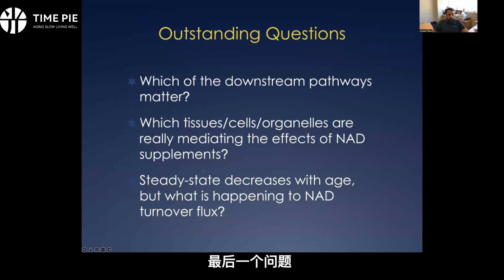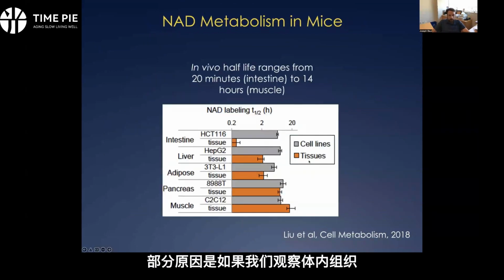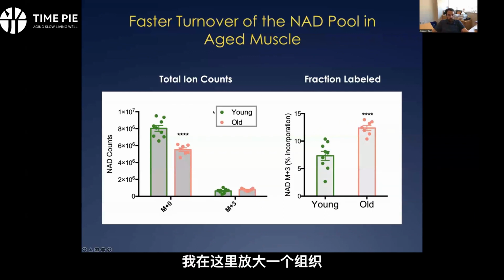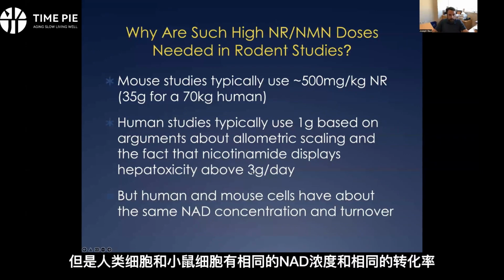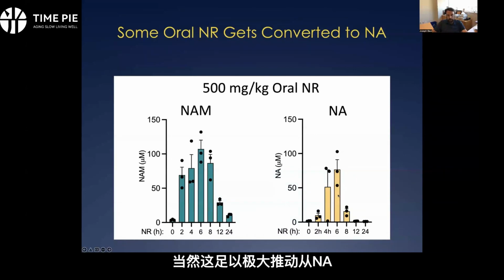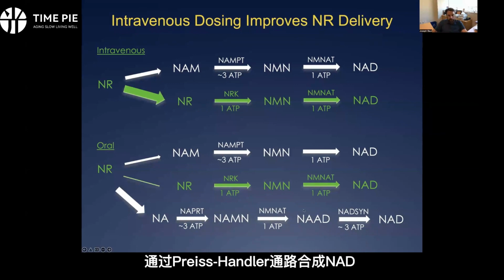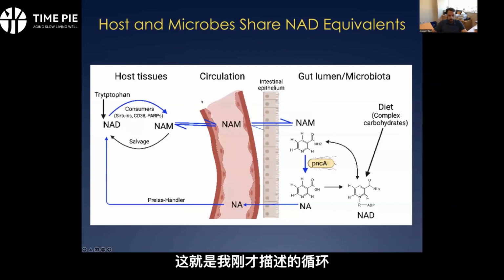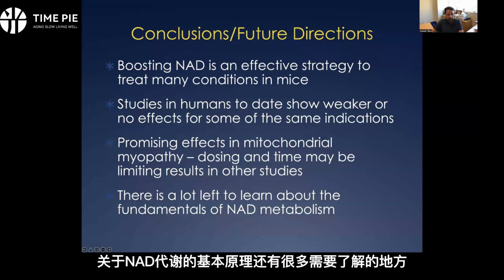How can we improve life by supplementing with NAD+ - Joseph Baur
In this episode of Timepie Lecture Series, our guest is Professor Joseph Baur from University of Pennsylvania. He serves as the Director of Mouse Phenotyping, Physiology, and Metabolism Core of Diabetes Research Center. His work is centered on elucidating the molecular mechanism(s) that mediate improvements in health and delays in multiple age-related diseases, with a particular focus on nicotinamide adenine dinucleotide (NAD+) metabolism and mTOR signaling.

In this episode, you can see
1. Outstanding questions in NAD+ research
2. Metabolism of NAD+